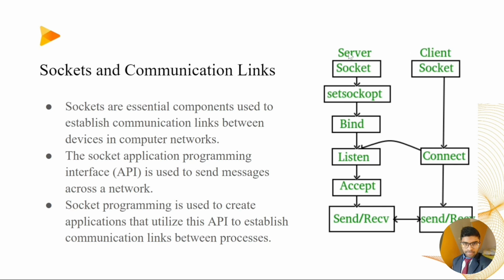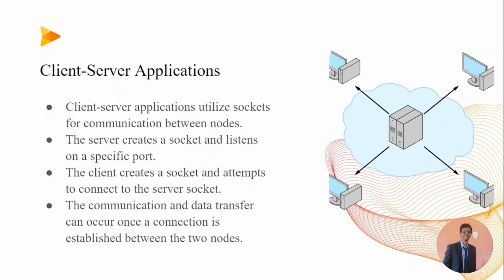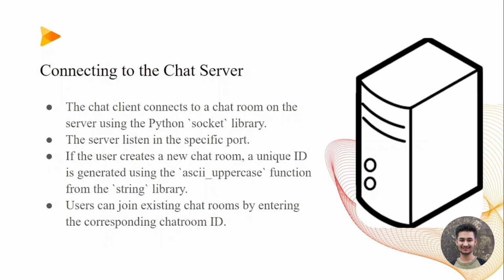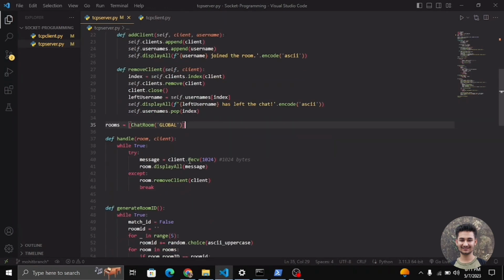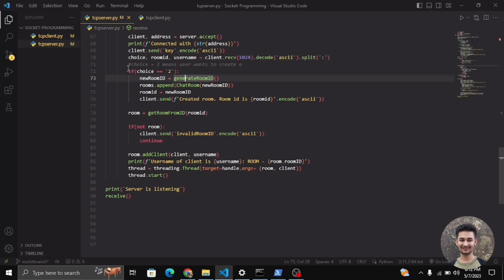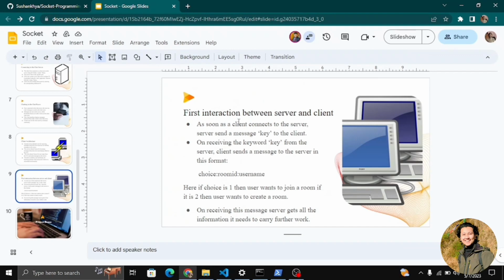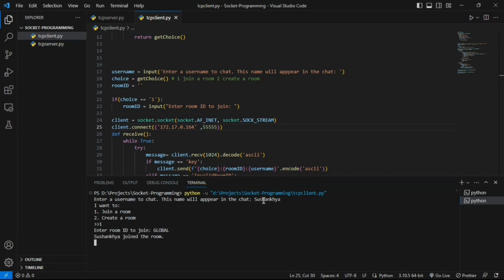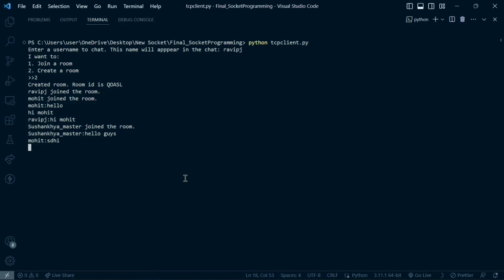Building Chatroom Using Socket Programming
This video contains detailed explanation on socket programming.